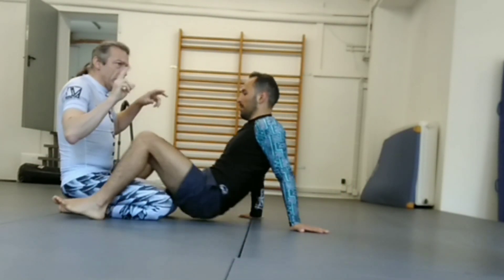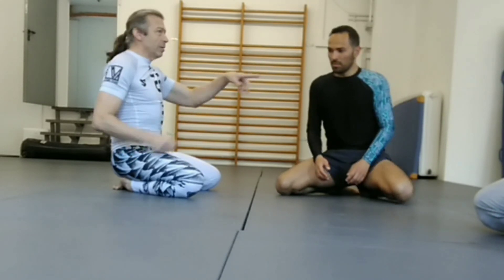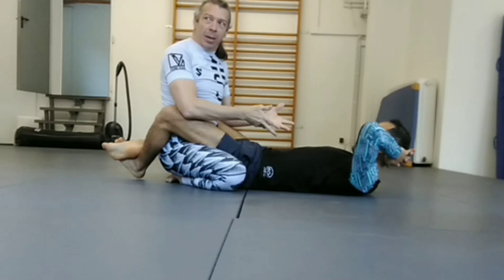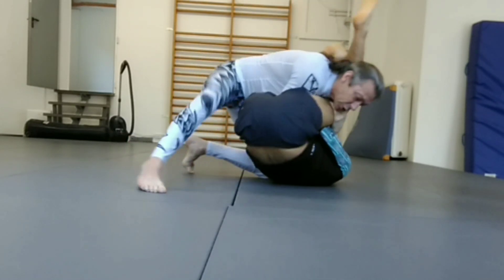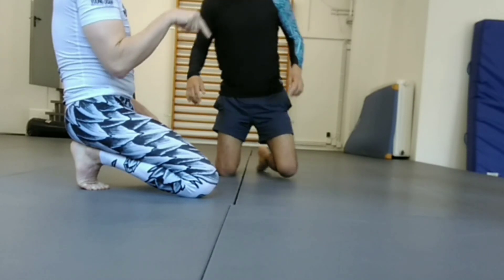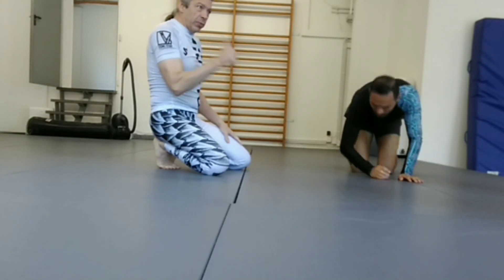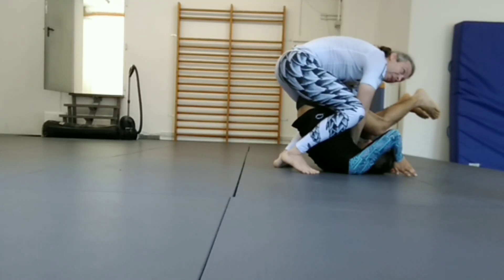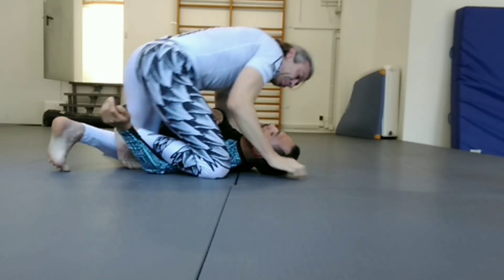Class Notes: Passing - Day 1 Passing Closed Guard:: Basic Posture, Arm Bar and Triangle Counters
We started a new topic today, guard passing. We're going to be spending a lot of time on this as this is a curriculum I've been spending a lot of time developing.  The whole concept is to be starting from the absolute worse possible position and to come away with a victory.

Other videos on this and other topics can be found in the Class Notes playlist.